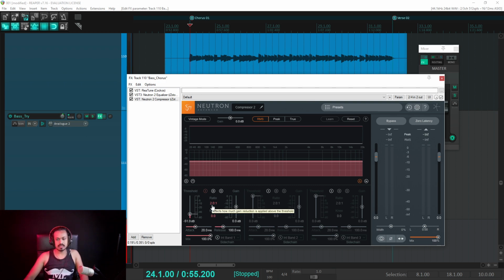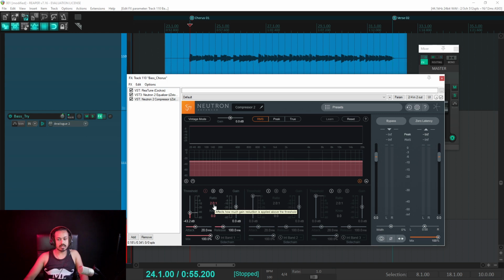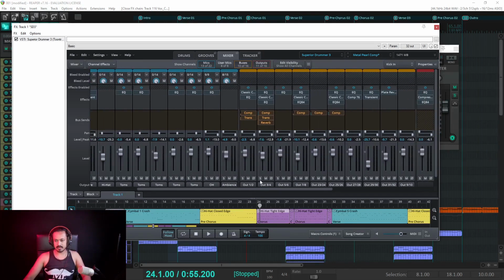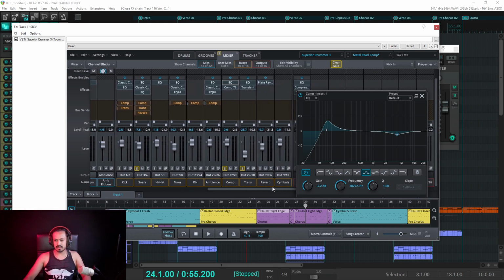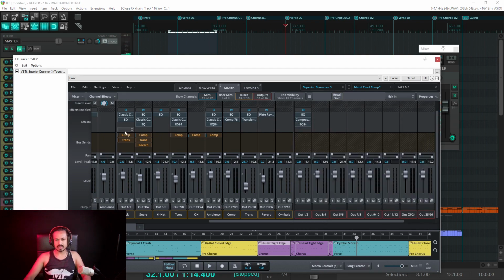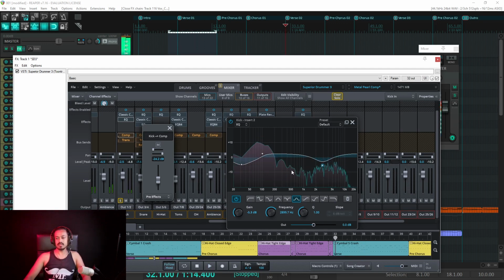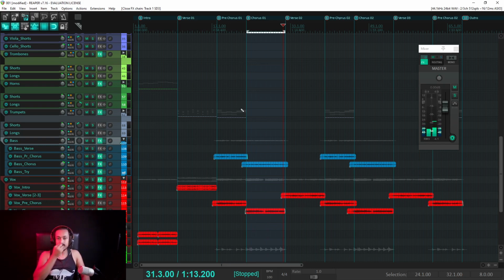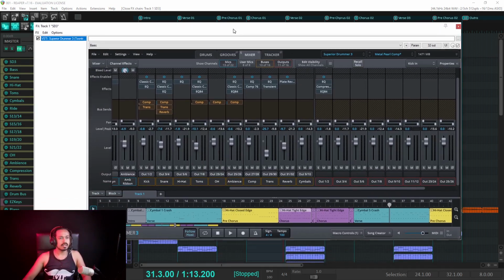30 May - Music Production Batch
We did small EQ to our kick drum and our snare! That allowed us to make way for other frequencies to sit properly in the mix.

We also looked at adding the compressor on the bass.

We also referenced a lot from our song and made the guitars sit more flush!

The journey will continue onto June as we will have to make this song perfect!